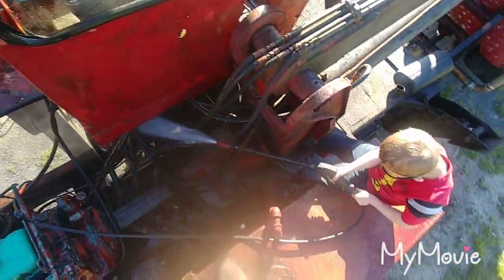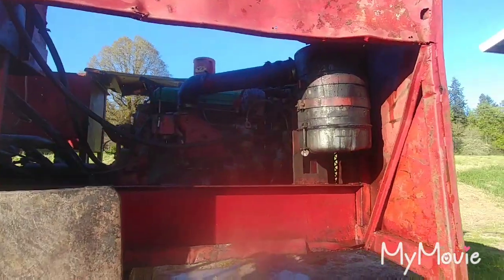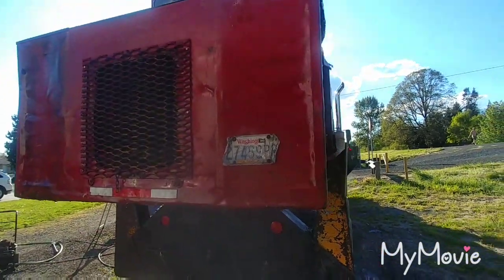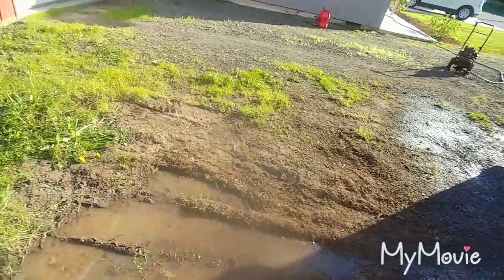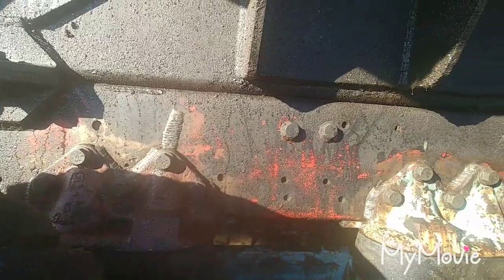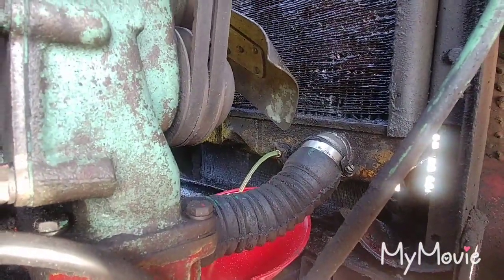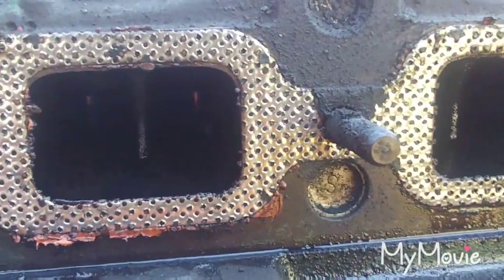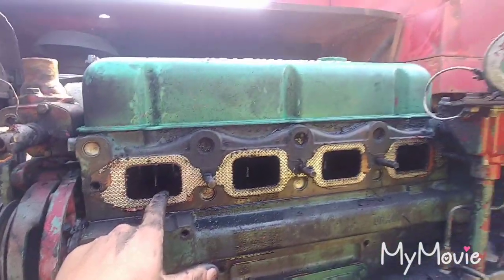Getting ready to pull the head on the log loader.... I am feeling very overwhelmed!!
It seems like every time I turn around and look at the log loader there's something else wrong with it. Not sure why the previous owners couldn't take care of their equipment.